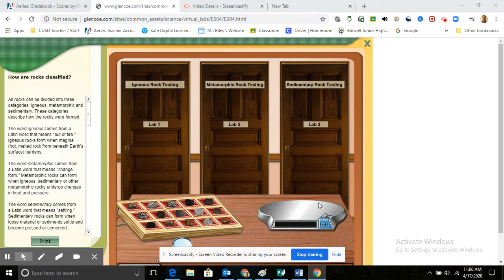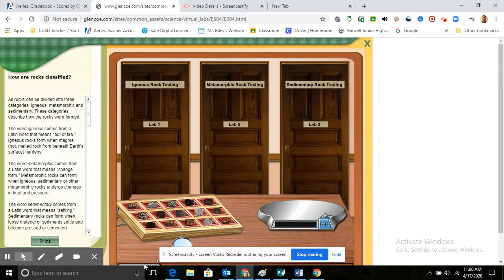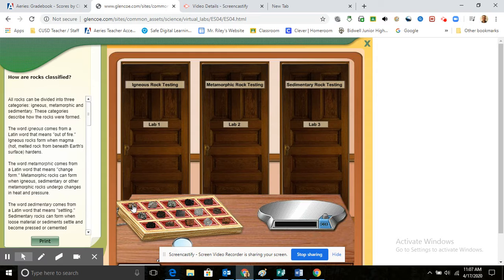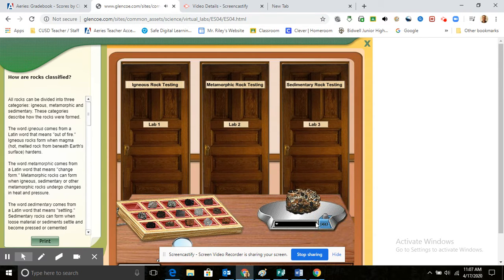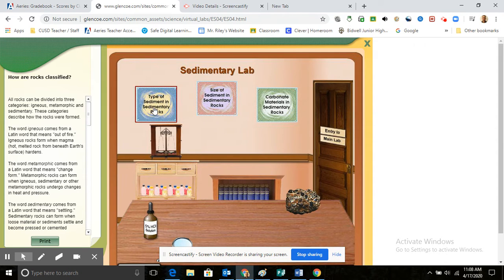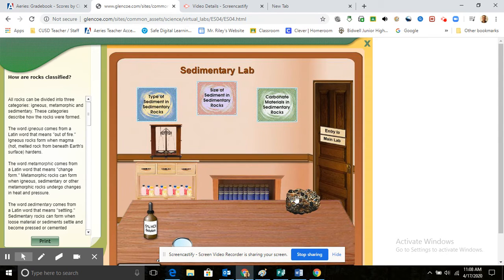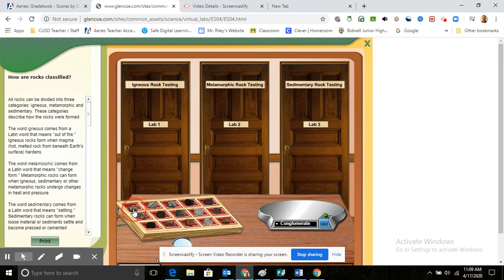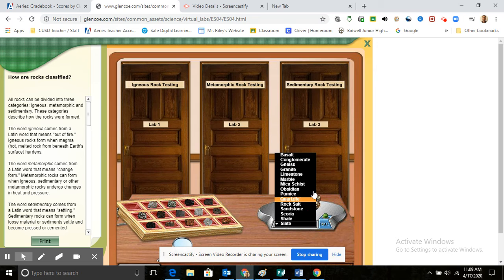Rock Identification Virtual Lab Instructions